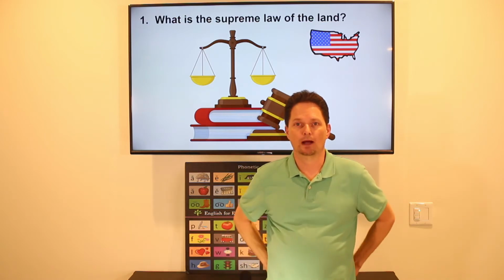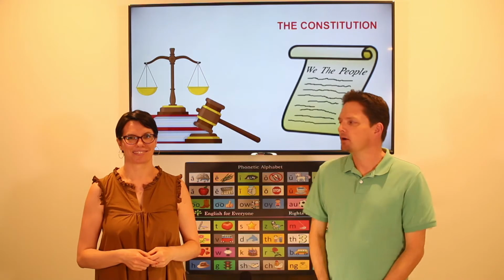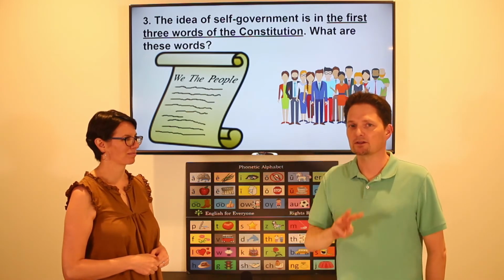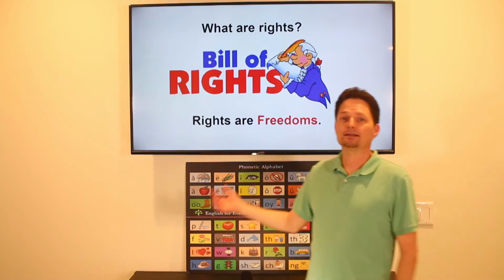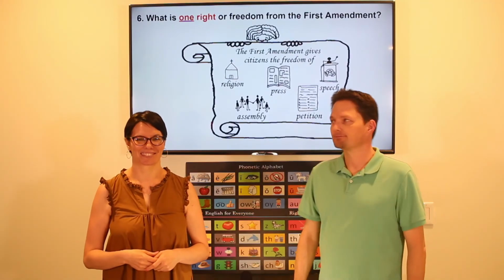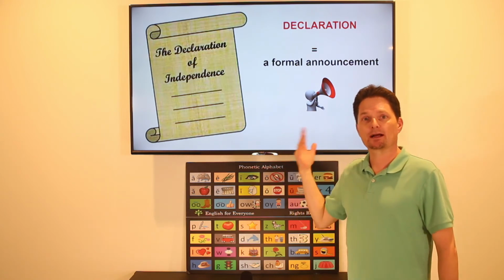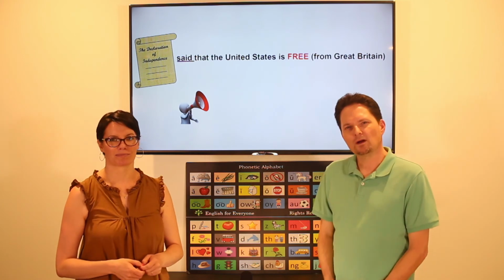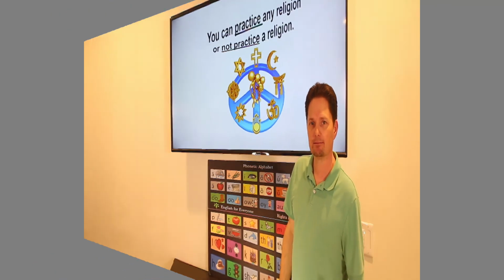100 Civics Questions - Part 1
We'll help you prepare for the Naturalization test, step by step.